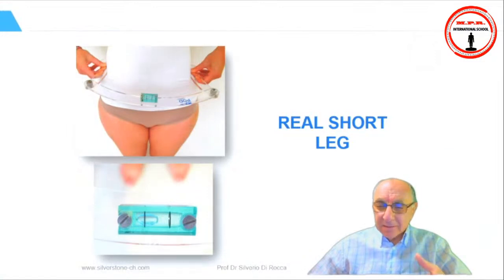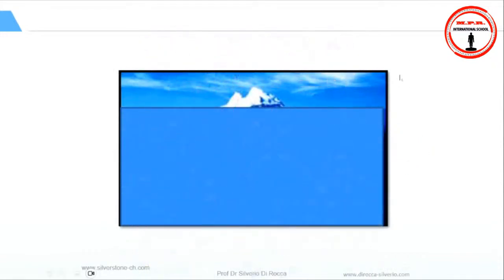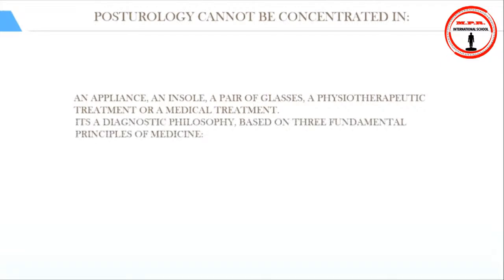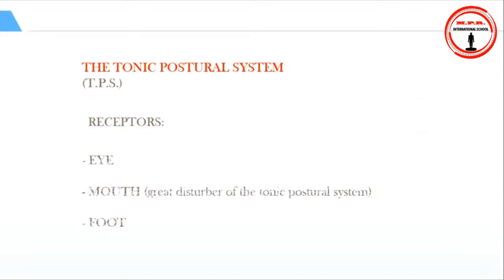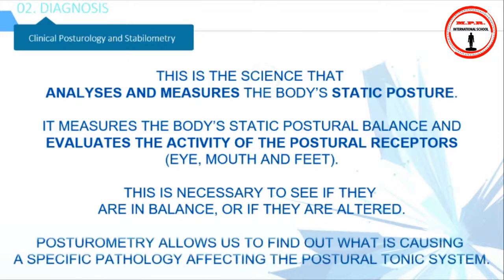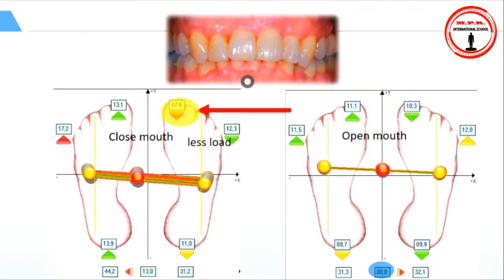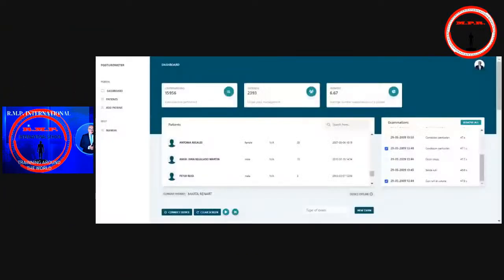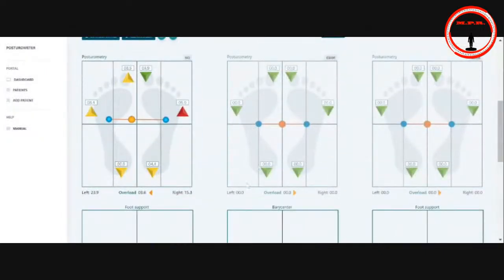BASES OF POSTUROLOGY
Posturology and Posturometry is the basis of skeletal neuromuscular diagnosis, good posture is the basis of healthIn our WebApp, you will be able to study all our courses, registration as a VISITOR is free, and from there you will be able to acquire all the courses of our school.

Follow our school on social, we put here, the link of the main page, from there you can access all our networks